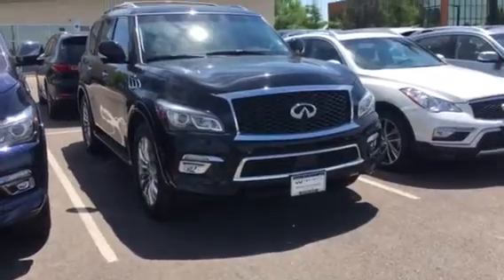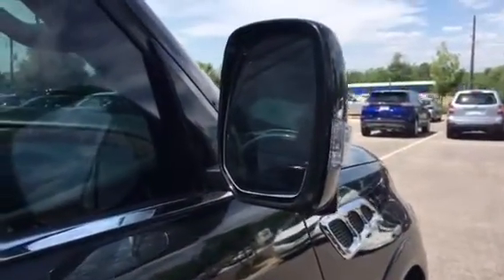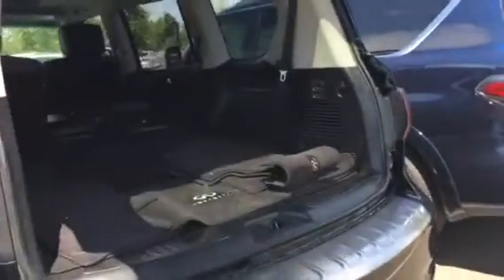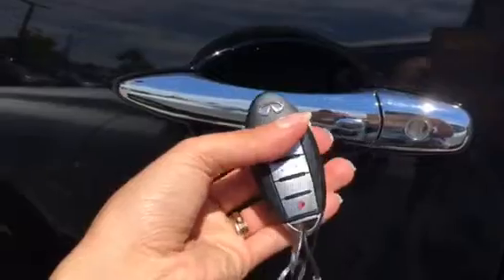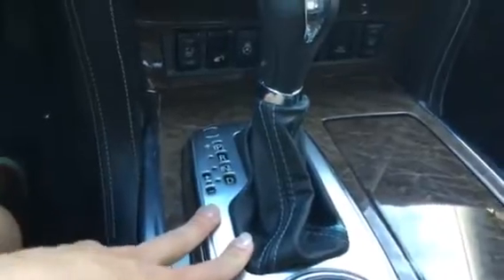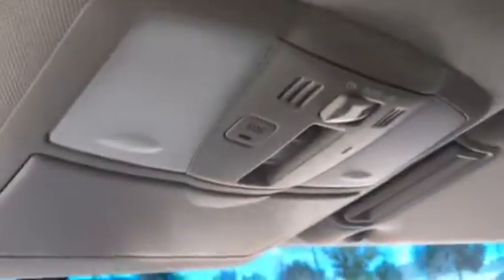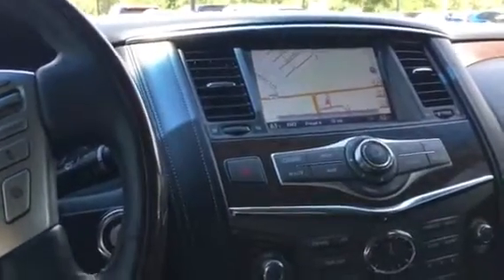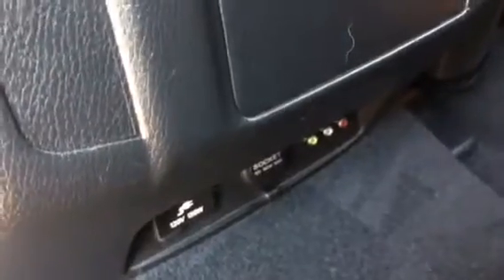2015 INFINITI QX80 with the Entertainment, Driver's Assist, and Wheel & Tire Packages